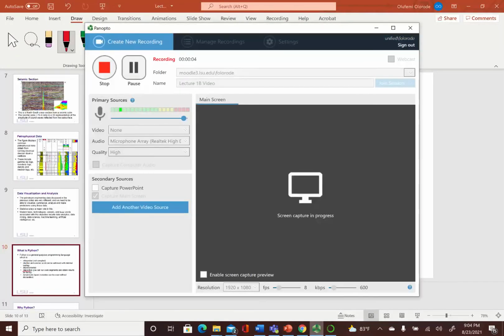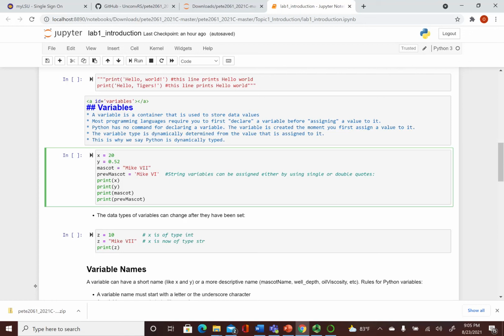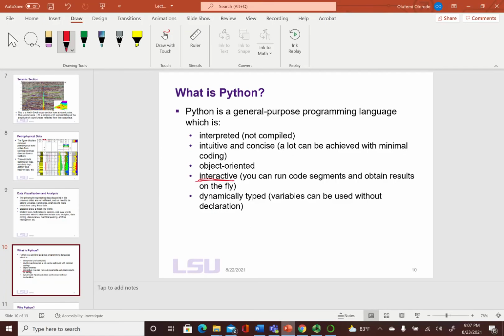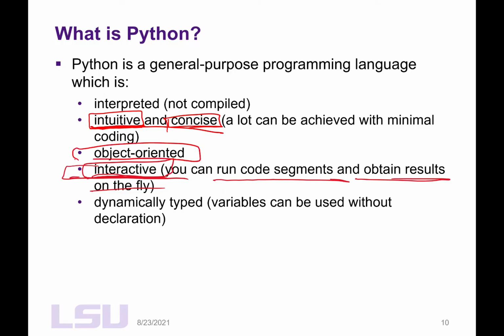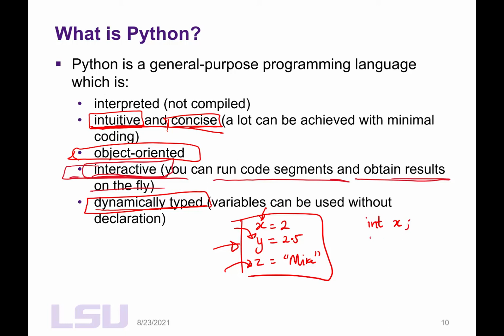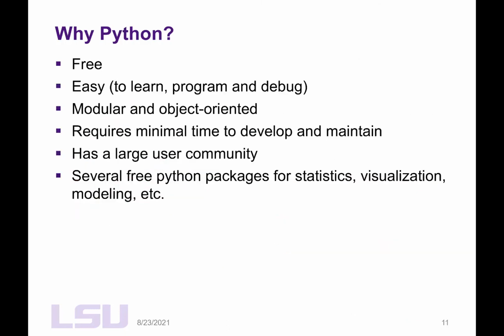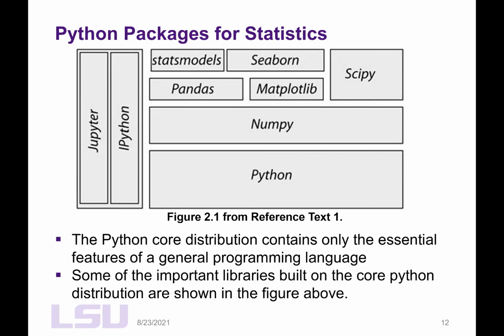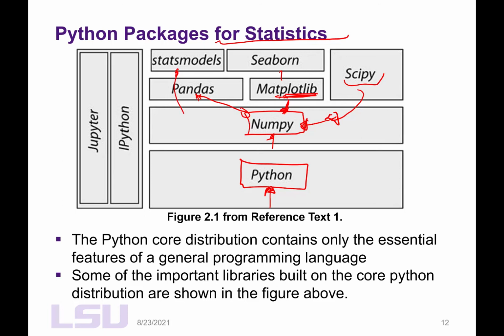Lecture 1B - What is Python?